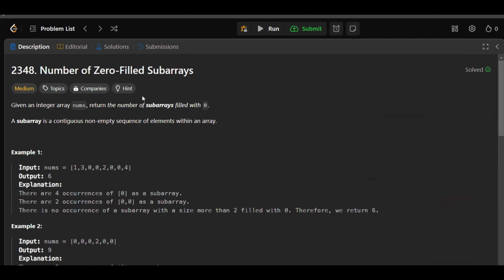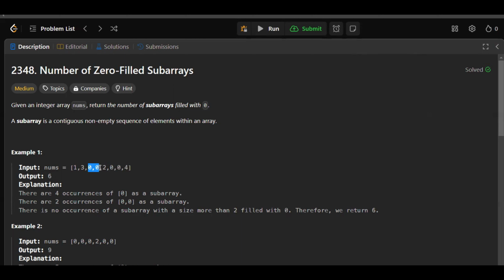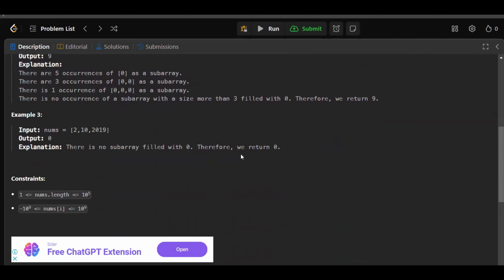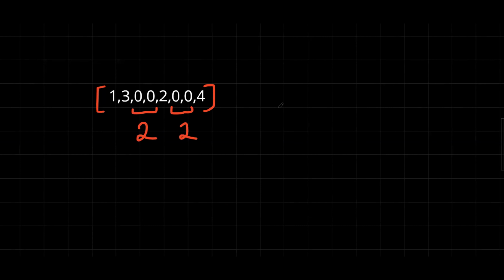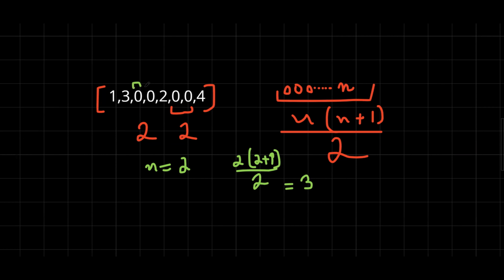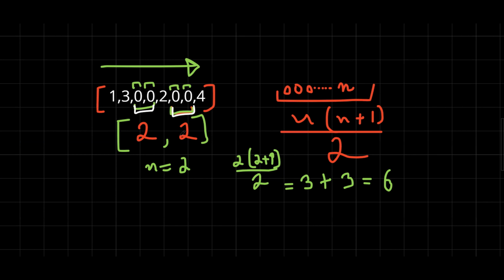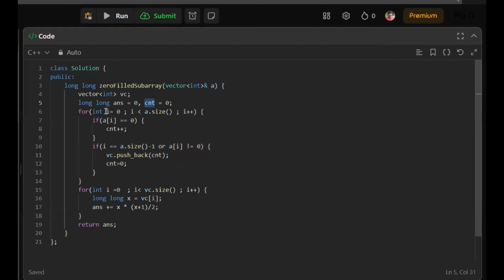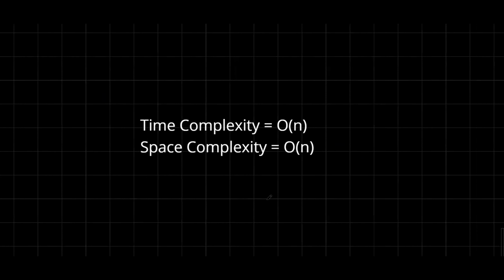Number of Zero Filled Subarrays | Google Interview Question | Math & Geometry | LeetCode 2348 | C++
Timestamp:
0:00 - Understand the Problem
1:52 - Solution of this Problem
7:47 - Complexity Analysis of this Problem